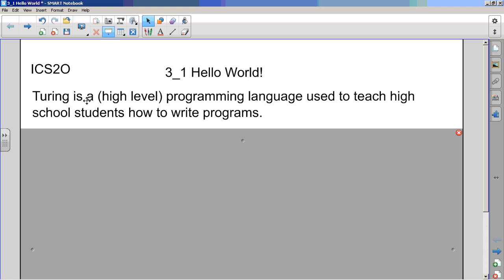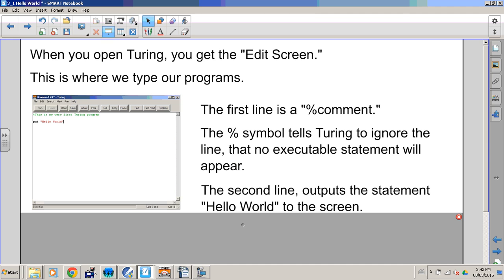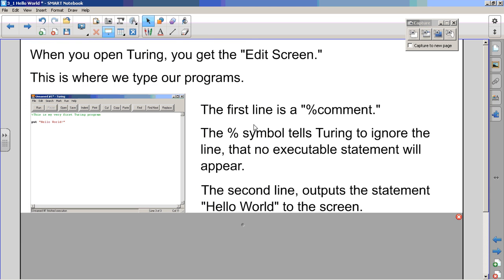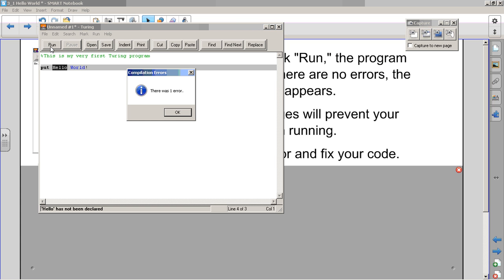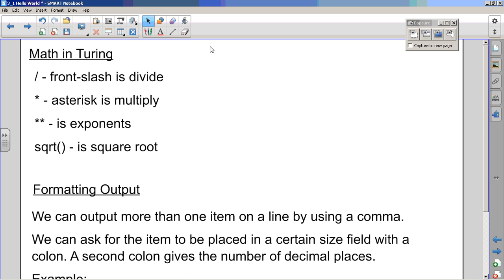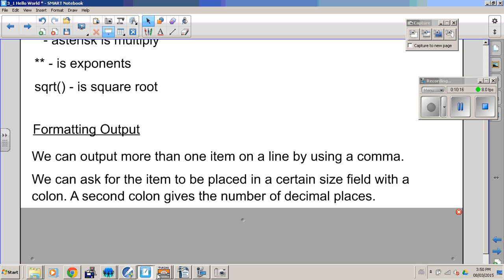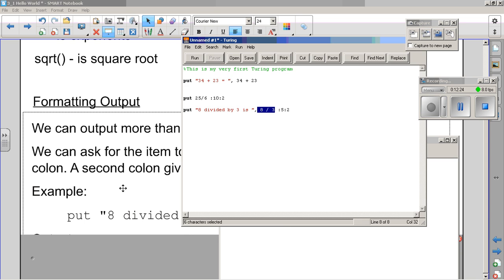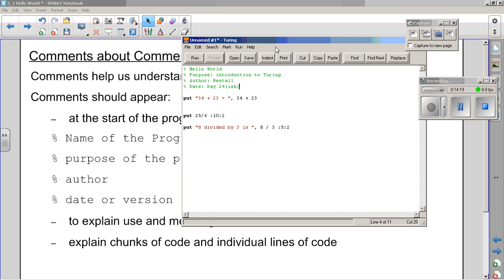ICS2O 3 1 Hello World